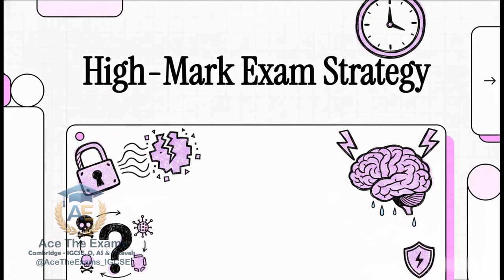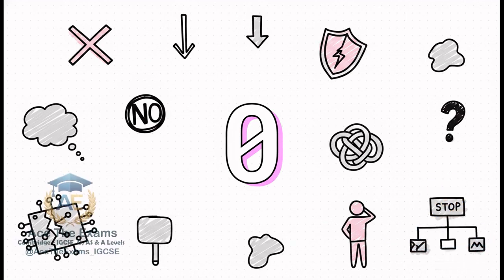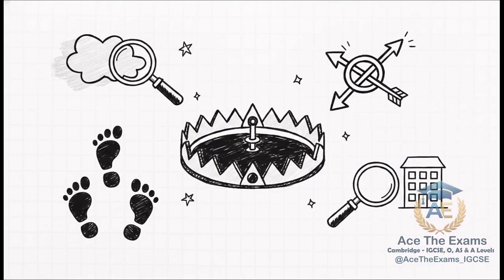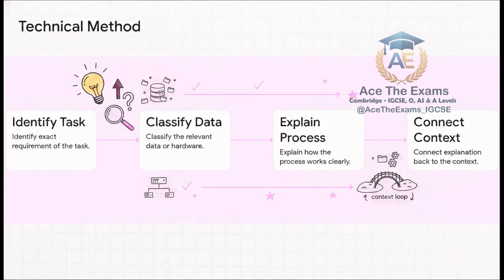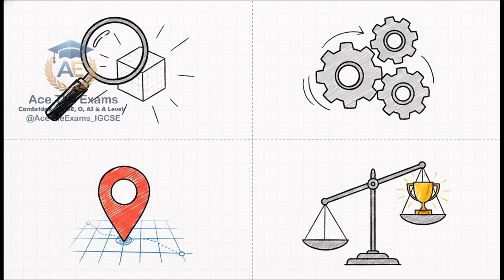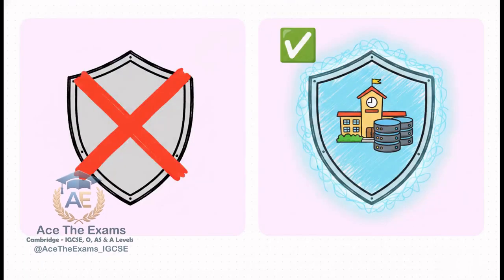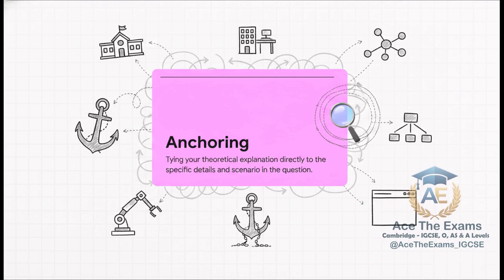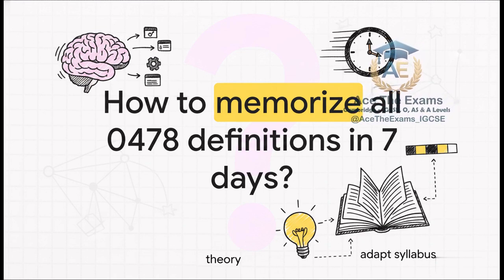Internet Risks and Safe Use Retrieval - Computer Science IGCSE and O Level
Welcome to Ace The Exams! This lesson covers Internet Risks and Safe Use Retrieval - Computer Science IGCSE and O Level.

Level: IGCSE